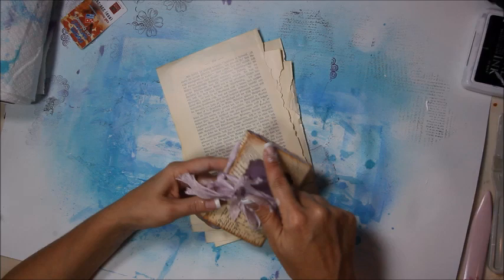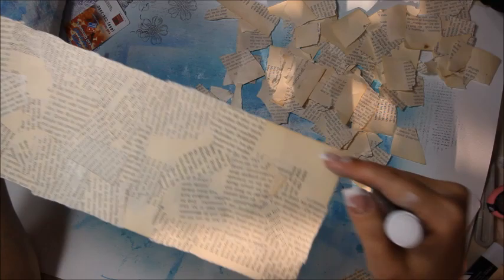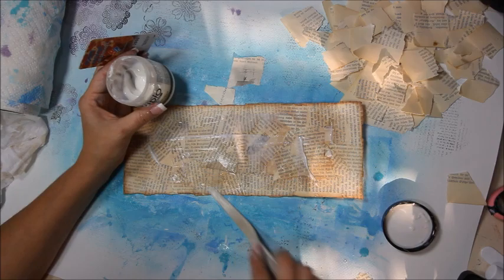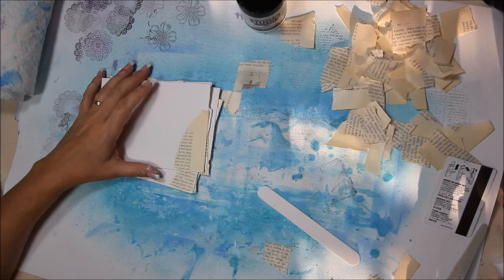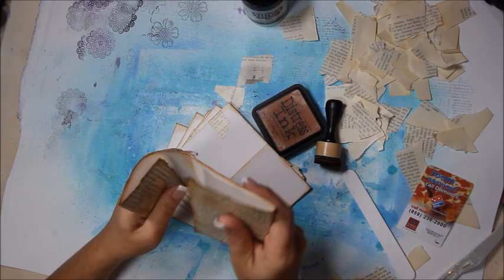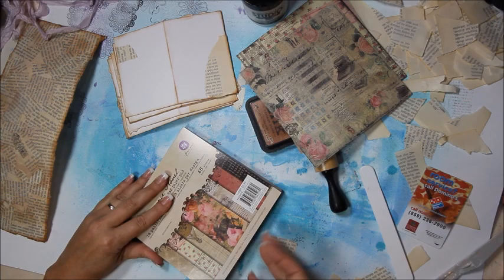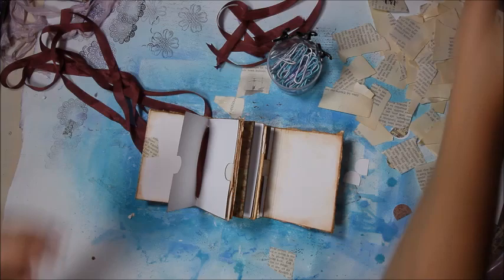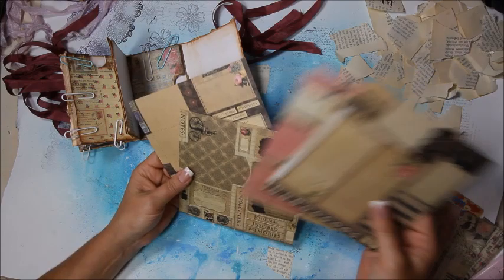Technique #4 Vintage Book Covers for the travel art journal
The original tutorial for the making of the mini art journal..

Seam Binding

jenofeve designs
P.O.Box 581624

I hope you enjoy the video and have a great time creating your own art journal.